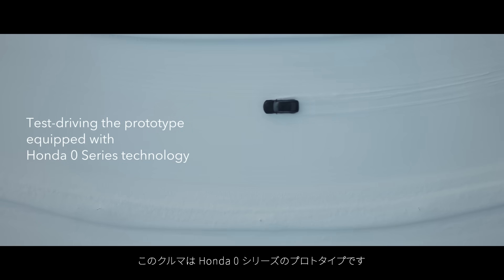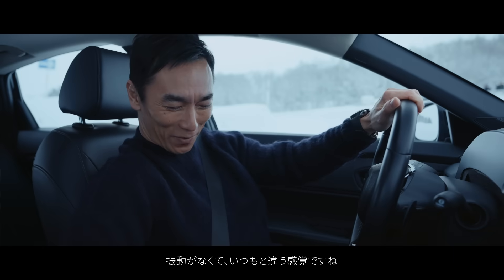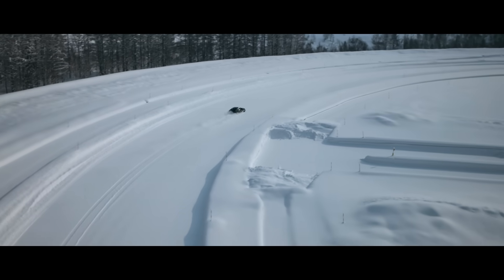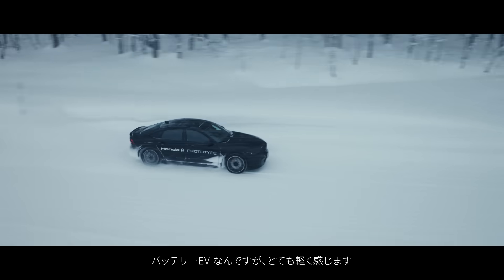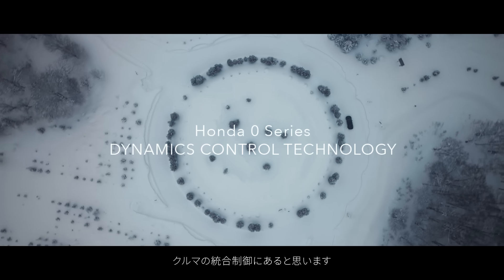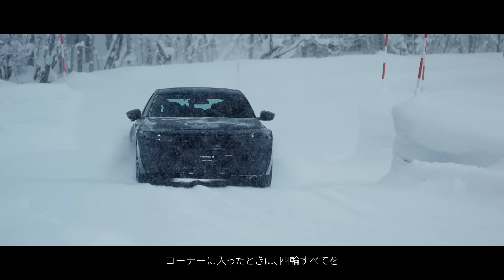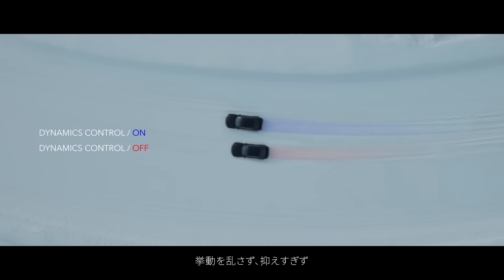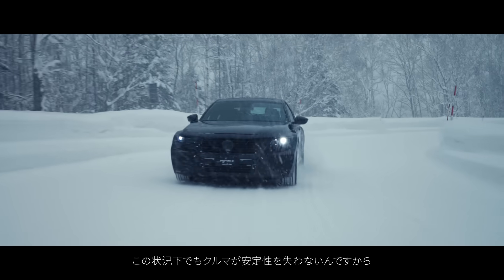Honda 0 Series｜Takuma Sato×Honda 0 Prototype（日本語字幕）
佐藤琢磨さんが、Honda 0シリーズの技術を搭載したプロトタイプに試乗。旭川鷹栖プルービンググラウンドでの雪上インプレッション映像です。

加速、150R旋回、ワインディング、スラローム走行と、Honda 0シリーズの運動性能を余すことなく体感する、佐藤琢磨さんによるインプレッションをご覧ください。